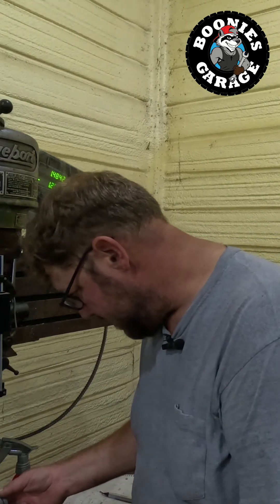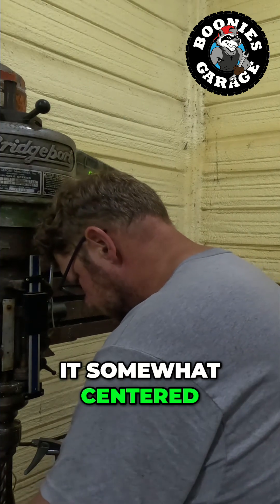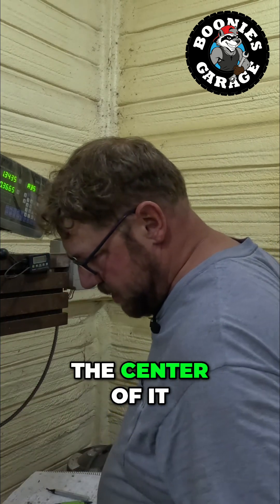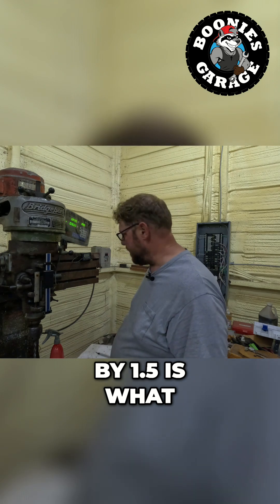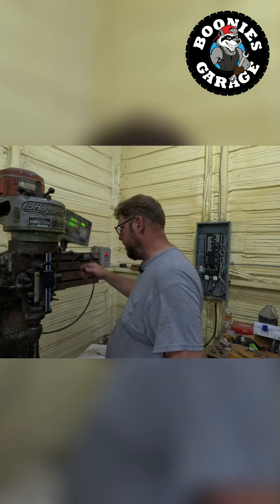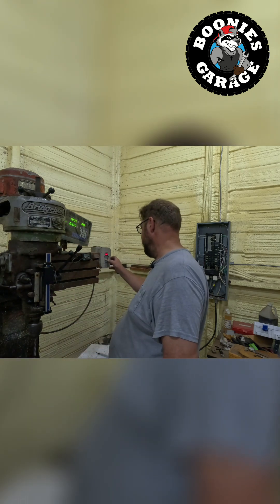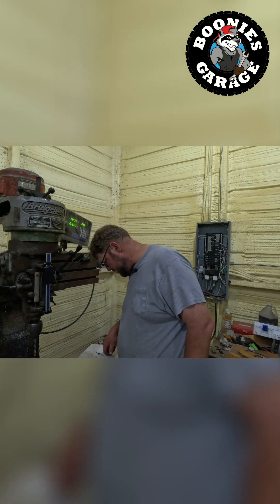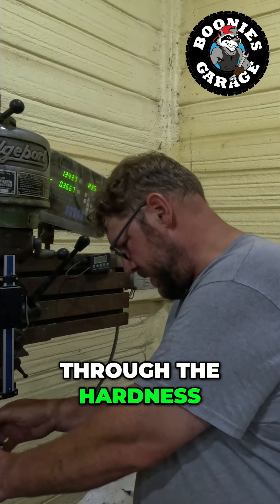Garage Hack: Turning a Camshaft into a Cool Shift Handle!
Watch Matt set up a milling machine to drill a centered hole. He plans to drill a pilot hole before tapping it to the correct size. Will it be successful!